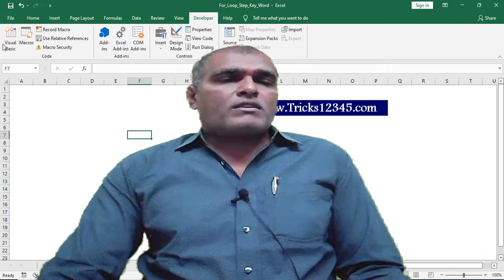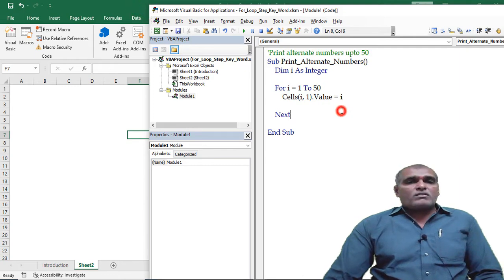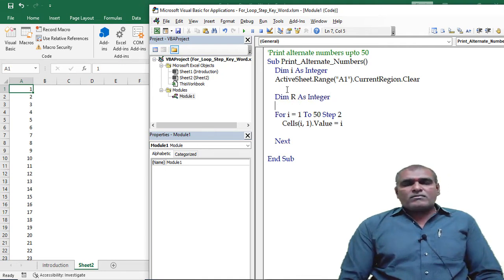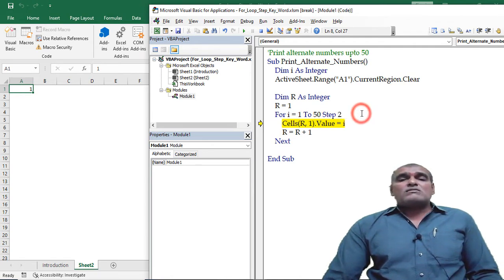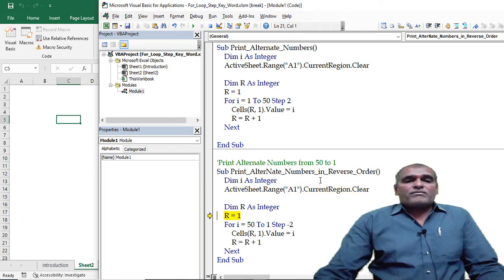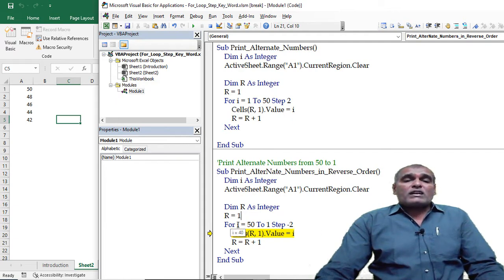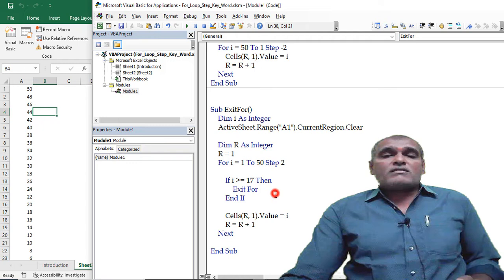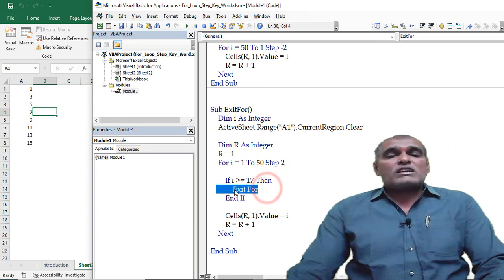For Loop Step Key Word And Exit For In VBA Macros || VBA Training || Part - 3